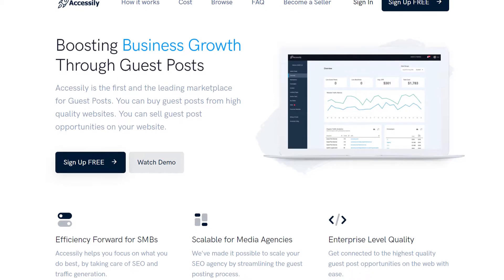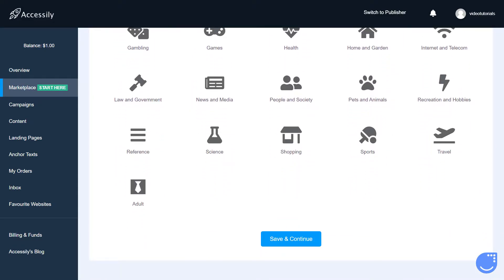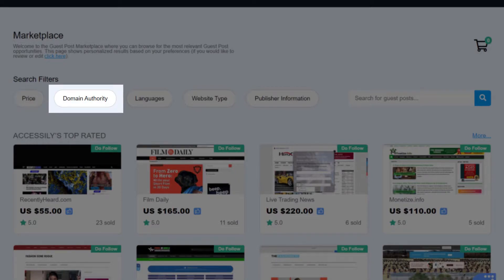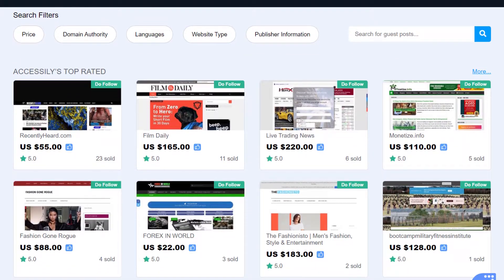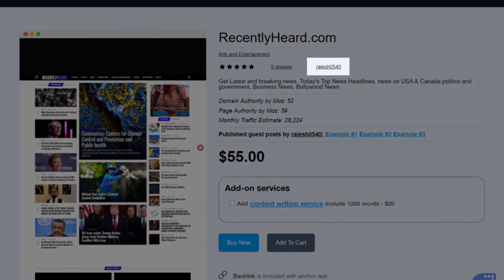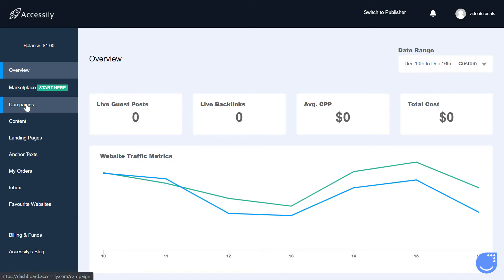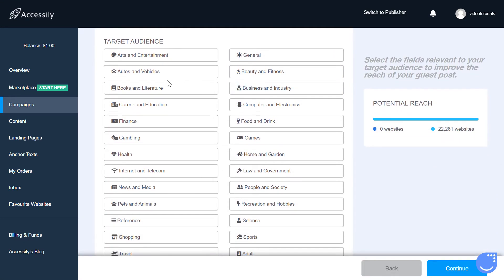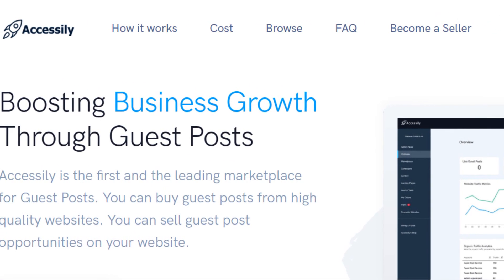Accessily - How To Buy Guest Posts At Scale : Full Tutorial 2021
The Most Advanced and Effective Guest Post Platform Version Yet!

At Accessily our goal has always been to streamline the process of Guest Posting to make it as easy and accessible as possible for our customers! Guest Posting is an effective way to improve SEO and it is an excellent tool for content marketing through unique channels. Our customers use our guest post marketplace and campaign platform to achieve a variety of SEO and Traffic goals, and along the way, we have listened to their suggestions and pain points. We took all of this in mind when designing an update that will make this process even easier and more effective!

In addition, we always want Accessily to be on the cutting edge of SEO providing the most beneficial types of backlinks and Guest Posts. In order to do that we are always brainstorming ways to improve our platform to best match the current times and customer needs!